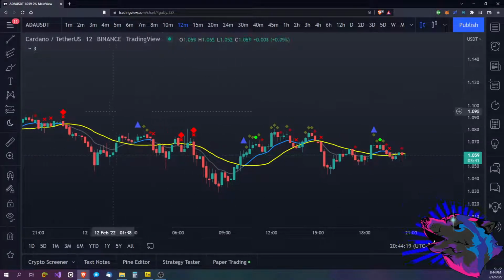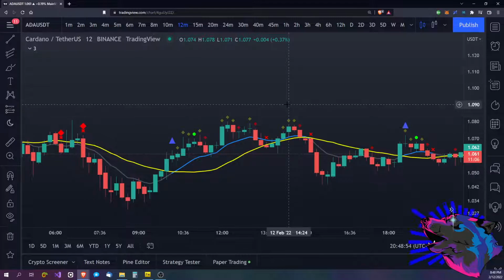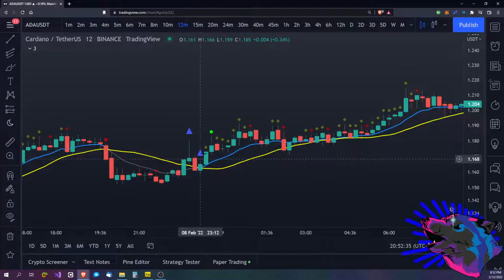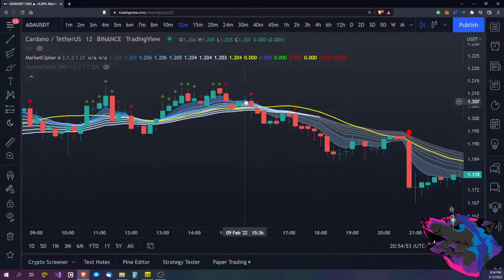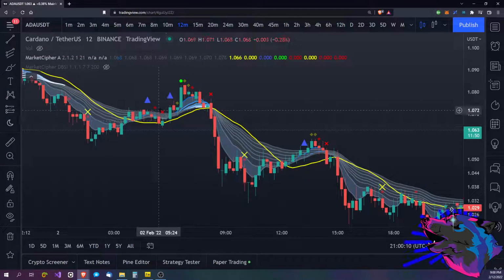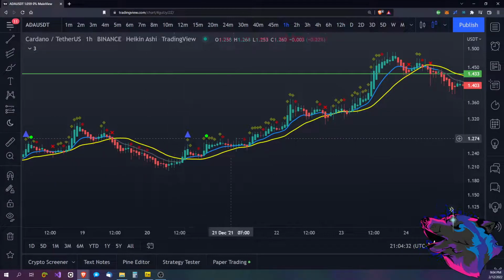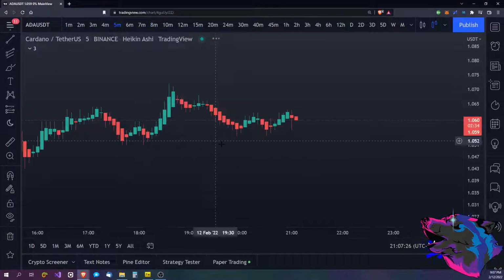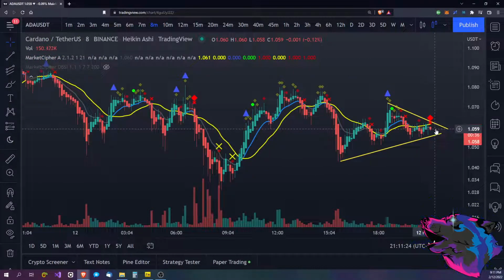Blood Diamonds and Purple Triangles: Market Cipher A Symbols Breakdown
Today we're going over what all the symbols in marketcipher A mean. I break down what to look for with the blood diamond, purple triangle, small yellow and red diamonds, the red X, and of course the big yellow X.